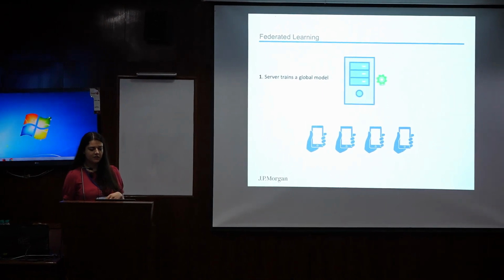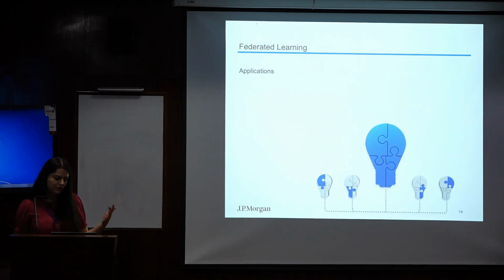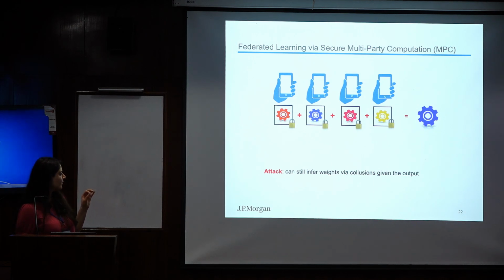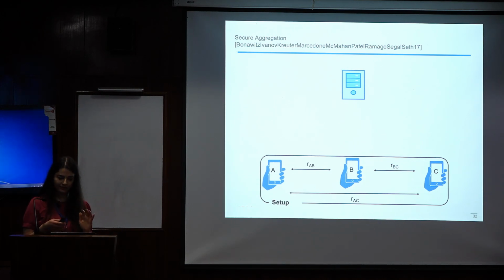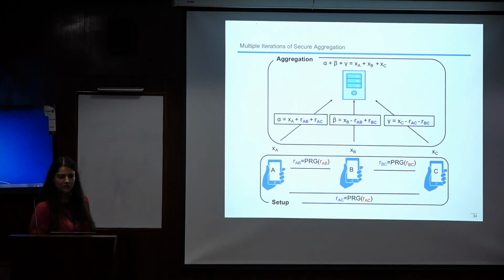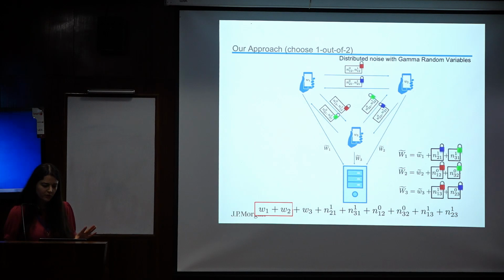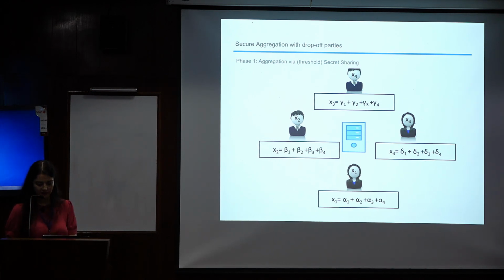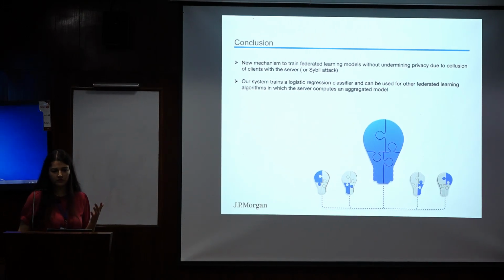MPC-TP: SMPAI: Secure Multiparty Computation for Federated Learning - Antigoni Polychroniadou